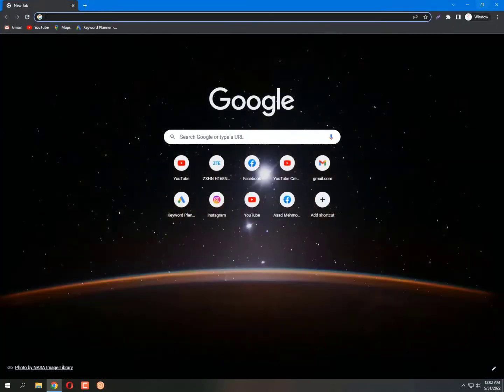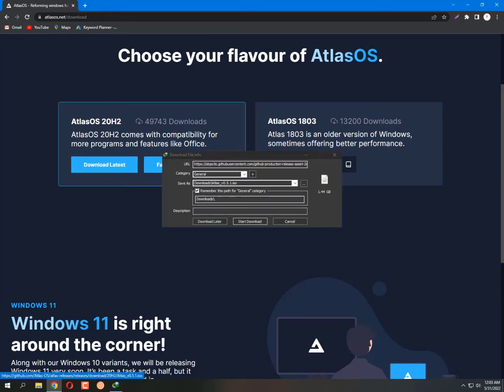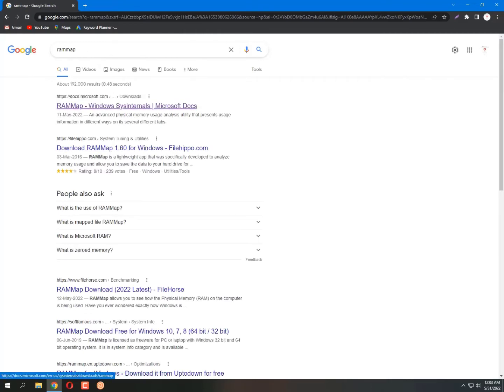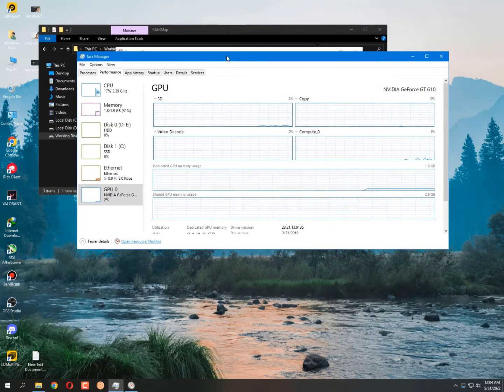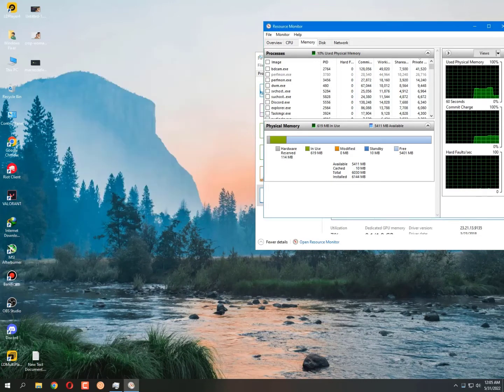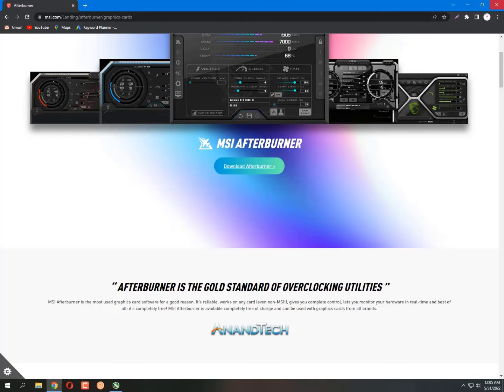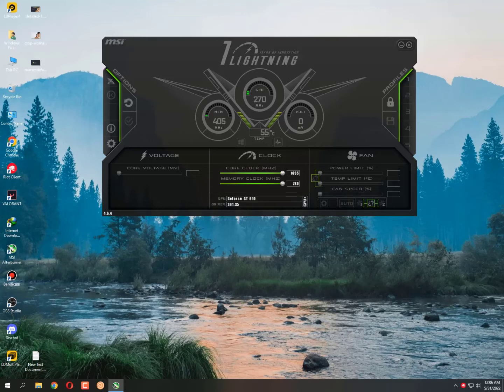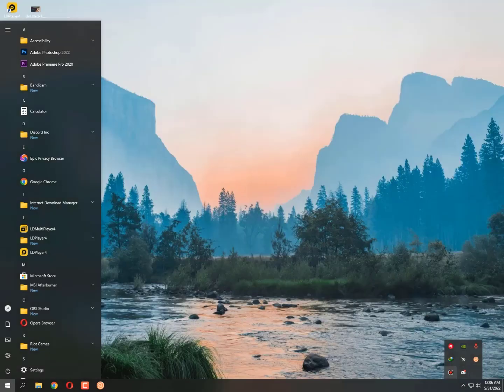TOP 3 Method: Boost Your Gaming FPS like High Budget PC | Highly Optimize settings for FPS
Top 3 Best Methods That Boost Your FPS ( I know you don't Believe me but This is Insane Settings for your Gaming. First Optimization for Windows ( Operating System ) 2nd For More Catch ( RAM cleaner ) and third trick will focus only on your FPS Boosting ). together these three methods have Epic Result.
1- AtlasOS Operating System
2- RAMMAP tool
3- MSI afterburner.

SUPPORT OCTILARY